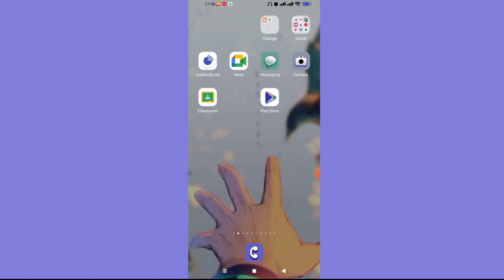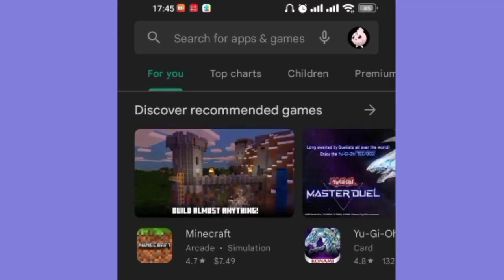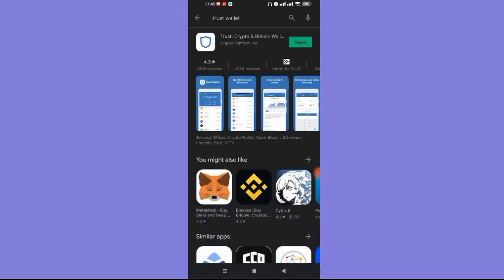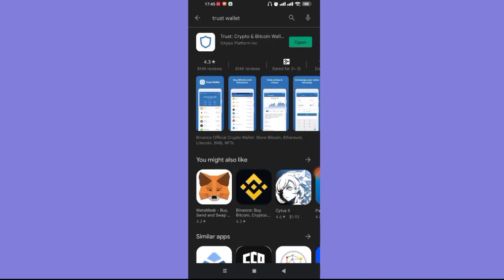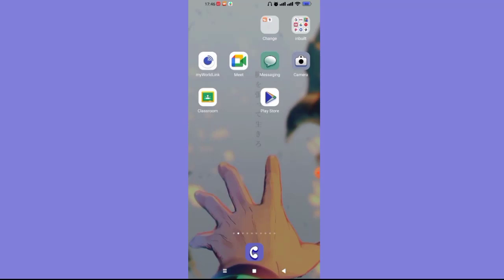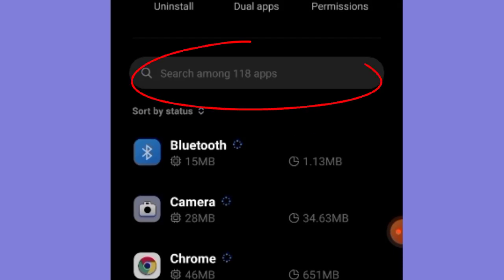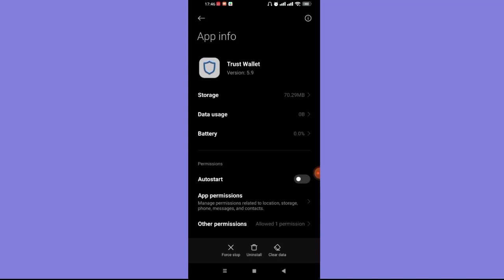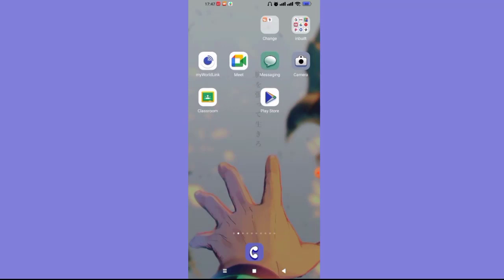Fix Login Problem on TrustWallet App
In this video I will guide you in step by step process on how to fix your login error on the turstwallet app.

The Tustwallet app is a crypto based digital wallet which allows its user to buy, sell and exchange cryptocurrencies such as bitcoin and Ethereum with relative ease .

STEPS REGARDING :
1. Make sure that you are connected to the internet.
2. Open up the play store app on your phone.
3. type in Trustwallet and hit the search button.
4. Click on the update button.

1. Open up the settings menu.
2. Click on the apps option.
3. Click on the manage apps option.
4. Click on the search bar and type in Trustwallet.
5. Click on the clear data option on the bottom right corner of your screen.
6. Click on the clear cache option and then click on okay.

How do I troubleshoot issues with users and their account settings?
What do I do if I have a problem with my account?
How to fix issues with apps using Microsoft Store?
How do I make sure the user’s account is not blocked?